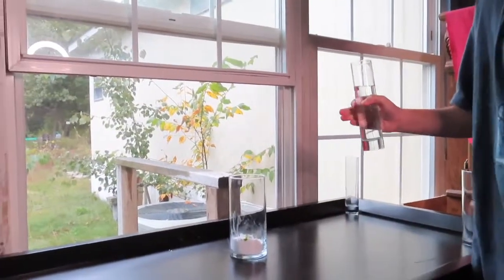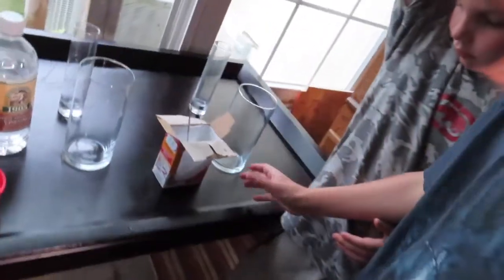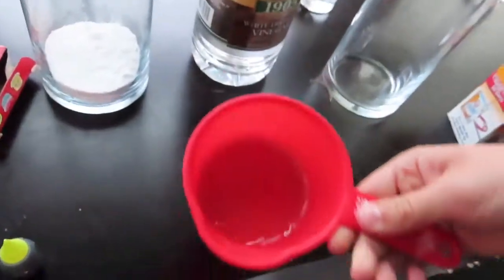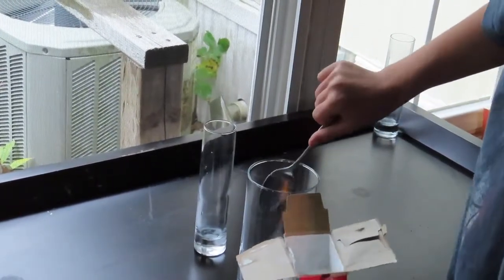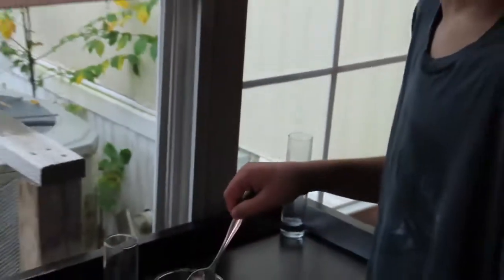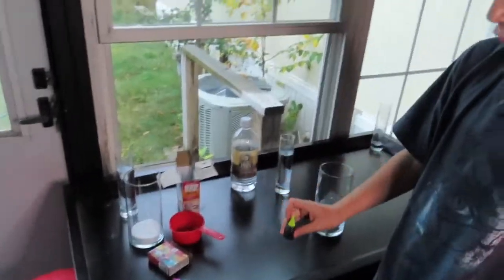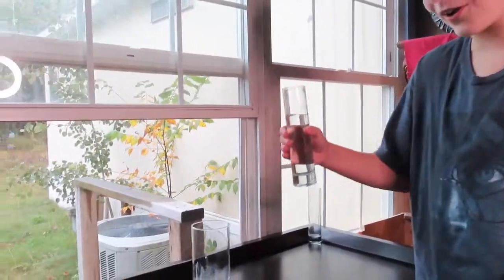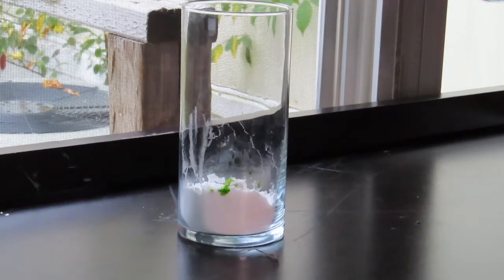DIY ‼️BAKING SODA/VINEGAR/FOOD COLORING‼️WOW🤯😮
TUNE IN TO SEE‼️‼️‼️